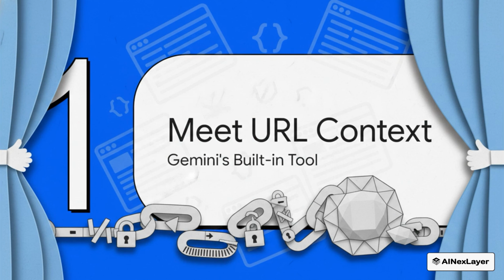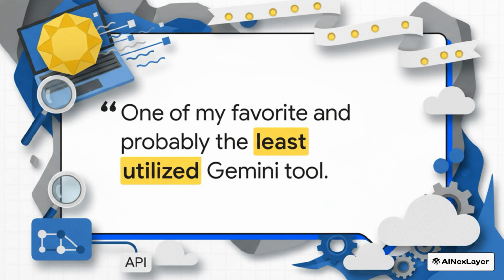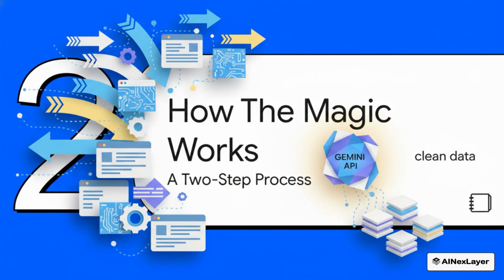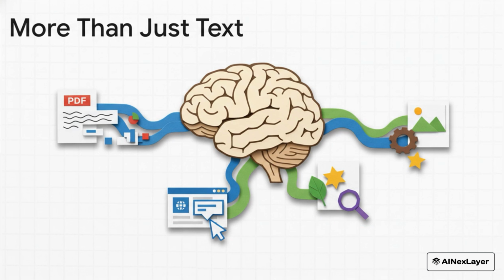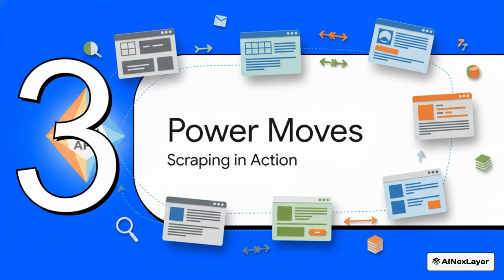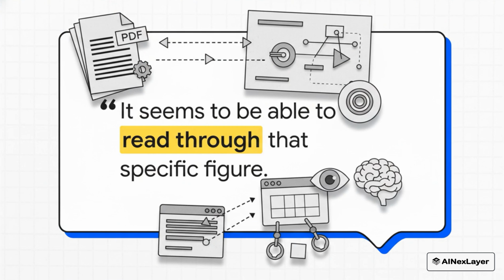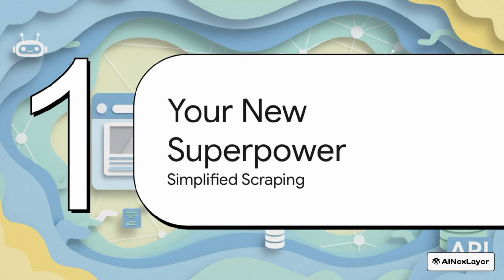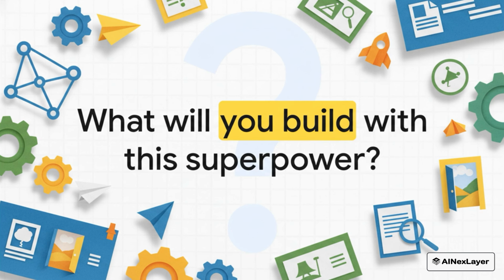Stop Building Scrapers: Gemini’s Hidden "URL Context" Feature 🕵️‍♂️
If you are a developer, you know web scraping is a headache. It is brittle, requires complex code, and breaks constantly.
In this video, we pull back the curtain on URL Context—a hidden feature inside the Gemini API that lets you scrape the web without writing a single line of scraper code.
In this video, we cover:
1. The "No-Code" Scraper 🚫 We explain how this isn't a third-party plugin; it is a native feature.
• How it works: It uses a smart "two-step dance." It checks Google's massive cache for instant speed, and if the data is stale, it performs a live fetch.
• The Benefit: You get fresh data without managing a fragile scraping bot.
2. True Multimodal Understanding 🧠 Most scrapers just grab text. We discuss how Gemini visually parses the page.
• Complex PDFs: It can understand charts and figures in technical papers (like "Attention is All You Need").
• Images: It can look at an image URL (like a musical instrument) and identify specific parts in French.
• Dynamic Elements: It successfully navigates pages with expandable menus and hidden sections.
3. The Rules of Engagement 📏 We break down the limits and costs:
• The Limit: You can process up to 20 URLs in a single request.
• The Cost: No subscriptions. You just pay for the tokens the content consumes.
• The Catch: It only works on publicly accessible URLs (no paywalls or logins).
The Verdict: This is a superpower for developers. It simplifies your stack by replacing a complex workflow with a single API call.